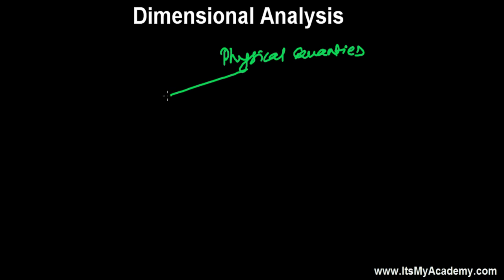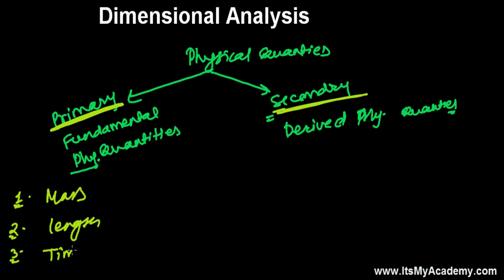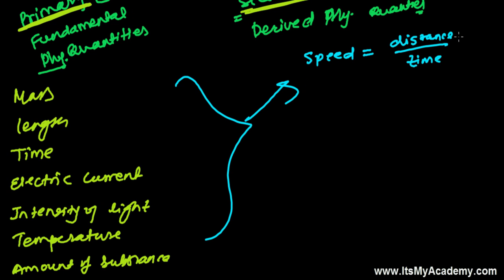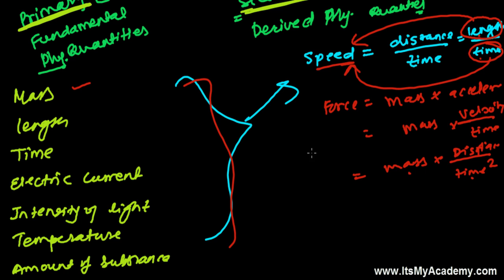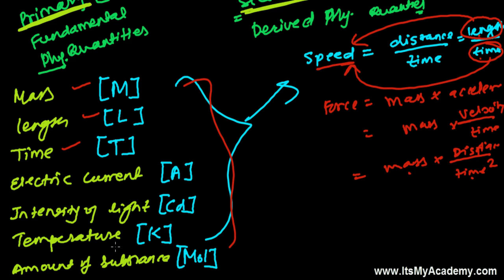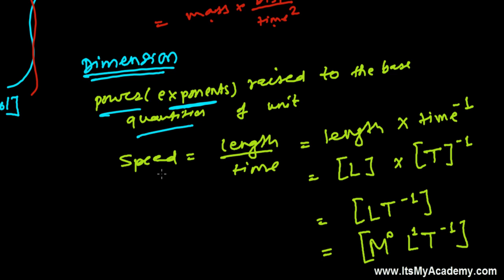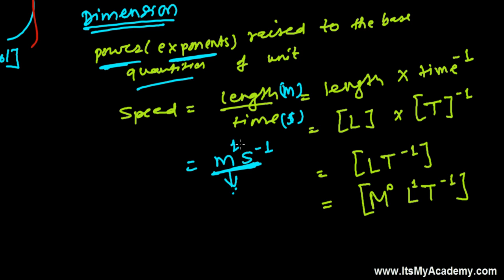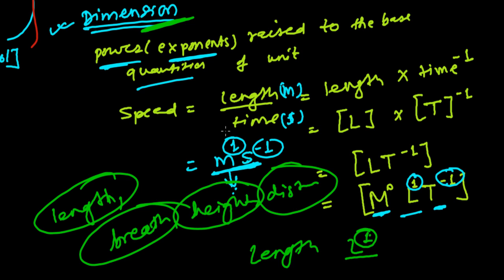Concept of Dimensional Analysis Physics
Dimensional analysis in Physics is a very essential tool. This Physics Lesson introduces with types of physical quantities, meaning of dimension, what is the importance of dimension, why do we learn dimensions etc. Its basic introductory video for learning dimensional Analysis.
There are two types of physical quantities -- Fundamental Quantities ( Primary) & Derived Quantities ( Secondary).
Those quantities which are independent completely are called Fundamental Quantities and there are seven fundamental quantities in our universe we have made for easy learning physics -- Mass, length, Time, Current, Intensity of Light, amount of substance & temperature.
There are special symbol & square bracket used for representing these fundamental quantities like --
[M] for mass
[L] for length
[T] for time
[A] for current
[Cd] for Candela, unit of intensity of light
[Mol] for amount of substance

To study dimensional analysis we take mass, length and time as fundamental quantities of every other derived physical quantity.

Derived Quantities in physics are those quantities which depend on fundamental quantities. For example velocity is a derived quantity because --

Velocity = distance / time, it involves fundamental quantities like distance (length) and time.

We have a method in physics writing these physical quantities in the form of  M, L & T. And the power raised (exponent) to these fundamental quantities are called Dimensions.